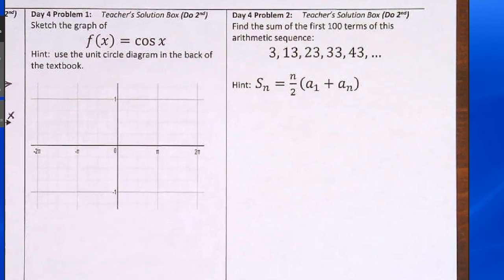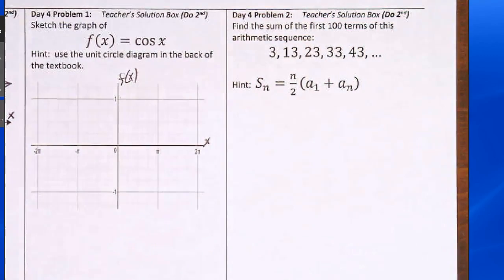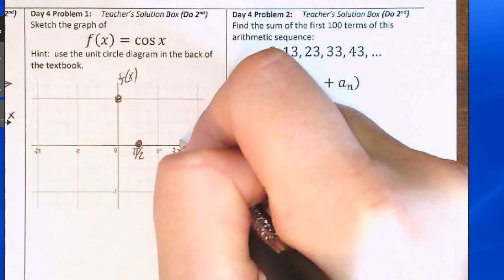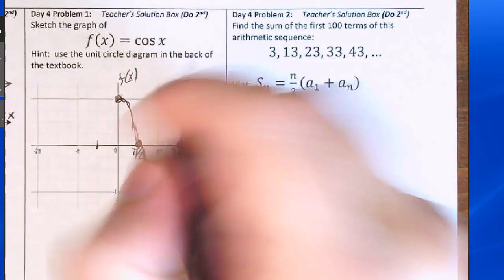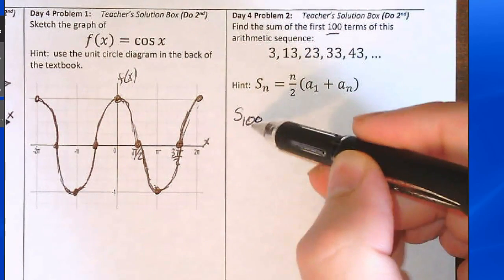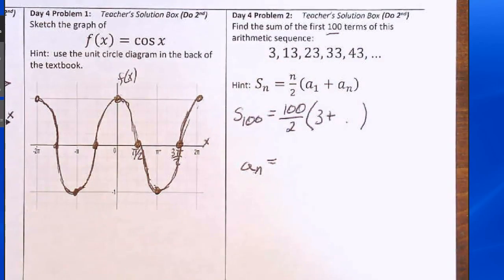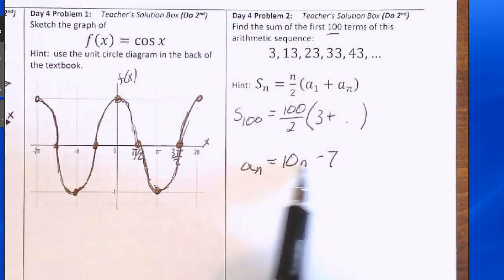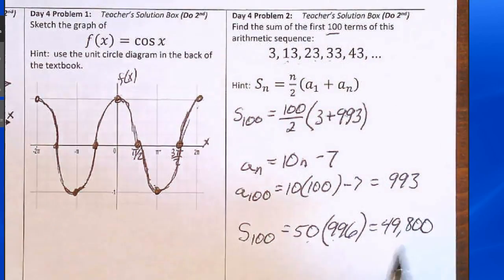Precalc bellwork Wk 4 Day 4 solution